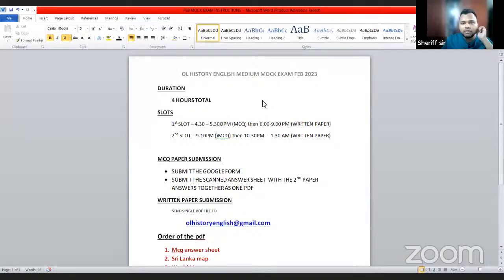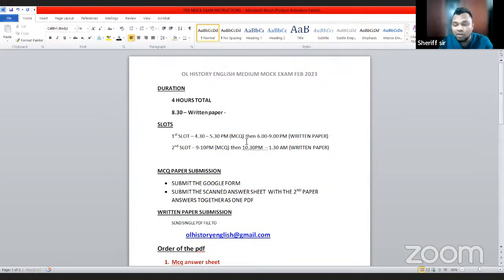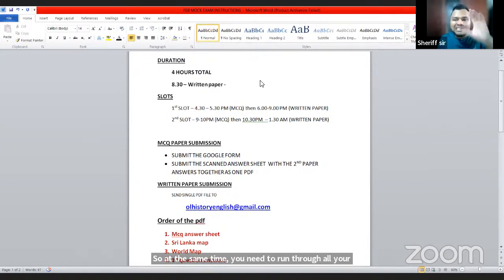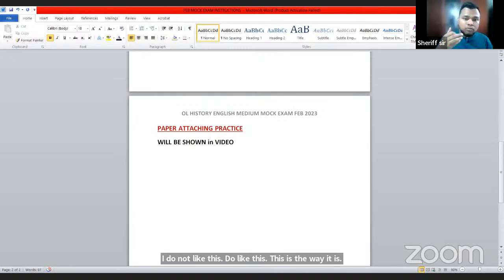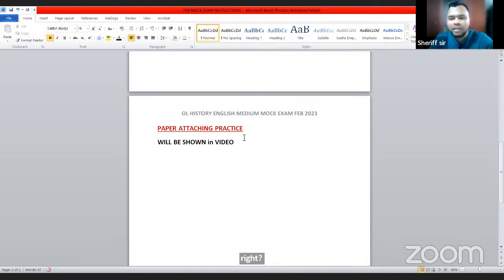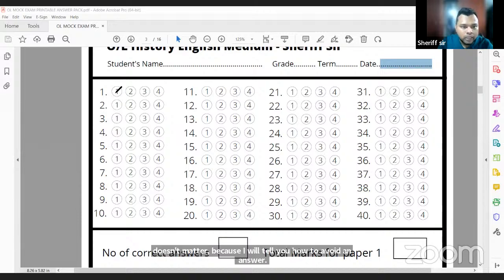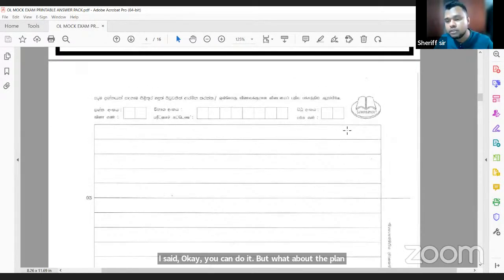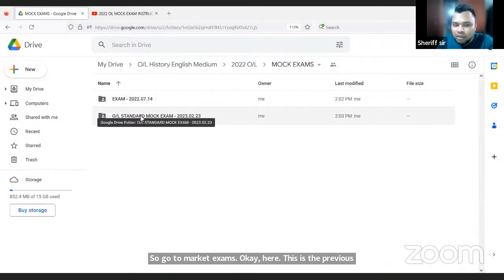2022 OL MOCK EXAM INSTRUCTIONS - FEB 23rd